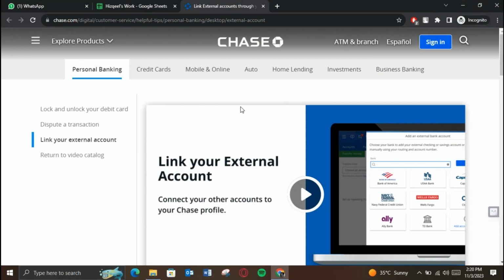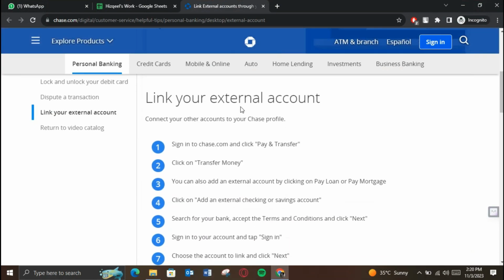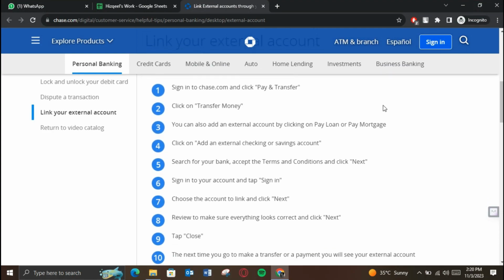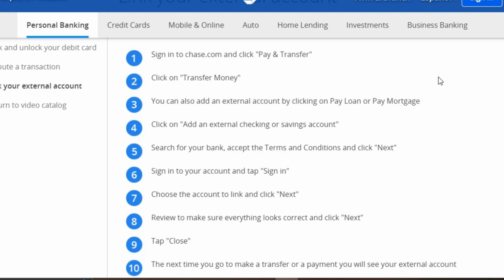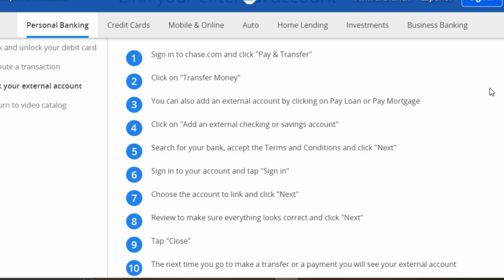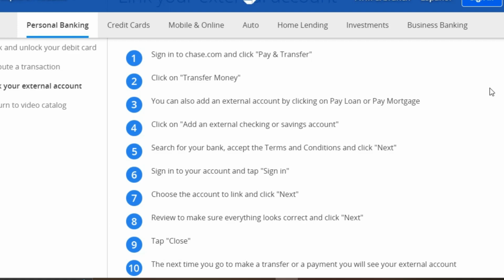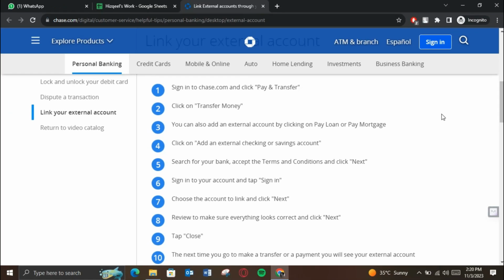How To Add External Account To Chase Bank (2024)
In this video I'll show you how to add external account to chase bank. The method is very simple and clearly described in the video. Follow all of the steps.